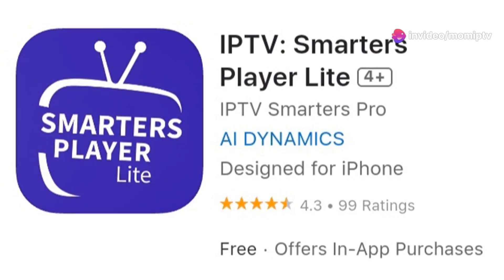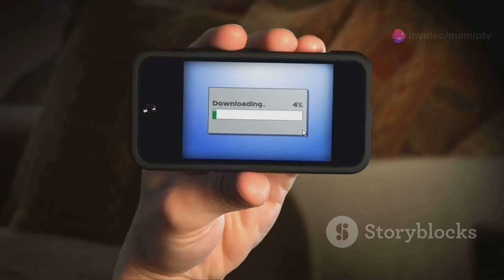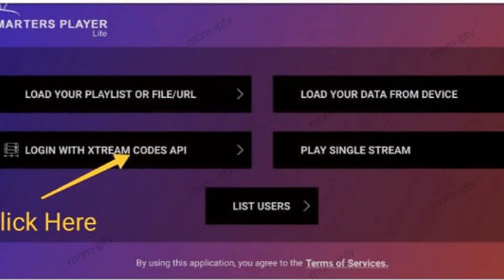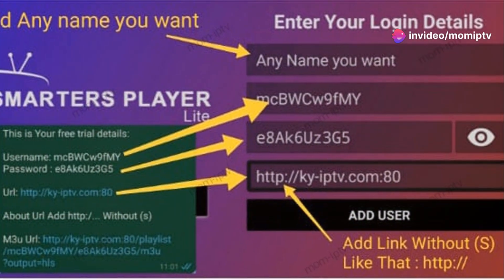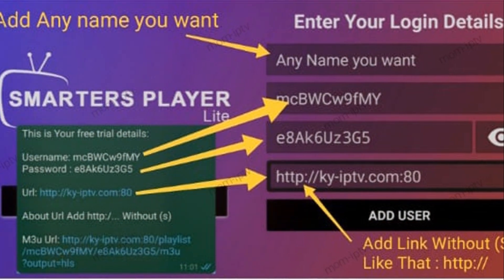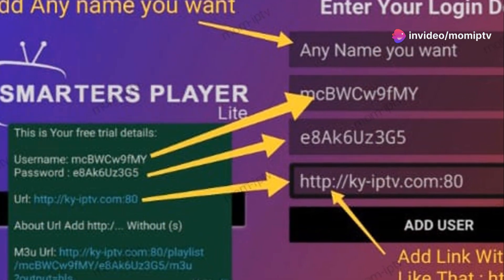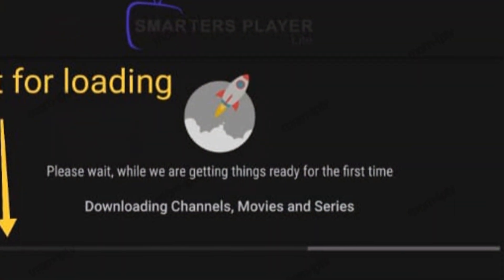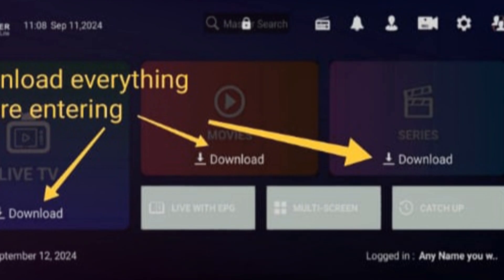How to Enter IPTV Data on Smarters Lite IPTV App | Easy Guide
In this video, I'll walk you through the steps to easily enter your Mom IPTV credentials on the Smarters Lite IPTV app for seamless streaming. Whether you're using Android or iOS, this guide will help you get started quickly.

Steps Covered in the Video:
1. Download Smarters Lite IPTV from the Google Play Store or Apple App Store.
2. Launch the app and navigate to the Add New User section.
3. Select Login with Xtream Codes API to input your Mom IPTV credentials.
4. Enter the Username, Password, and Server URL provided by Mom IPTV (e.g., `
5. Add your user profile and start streaming your favorite content instantly.

for more IPTV services and support.